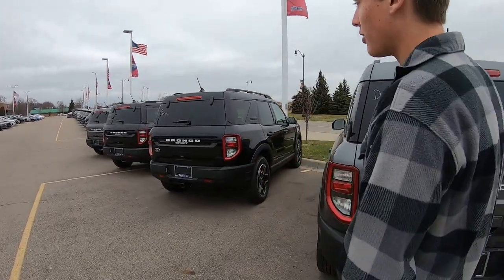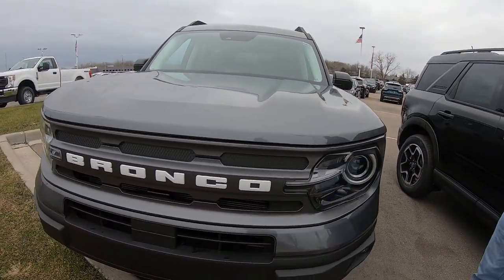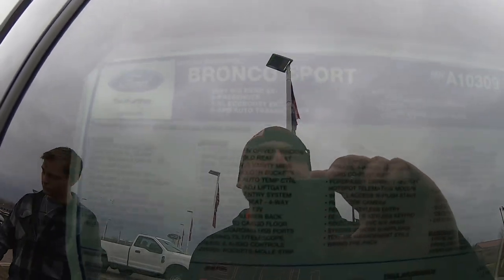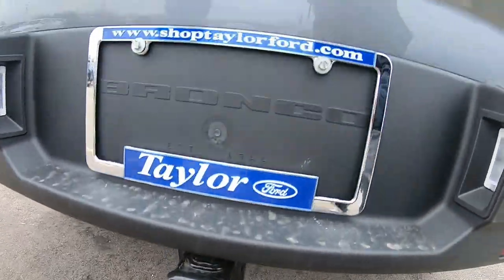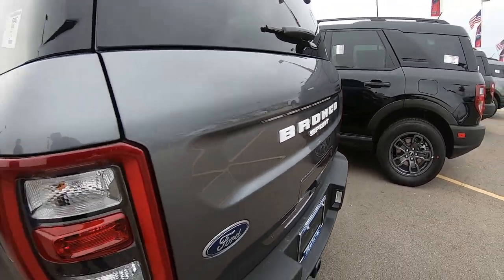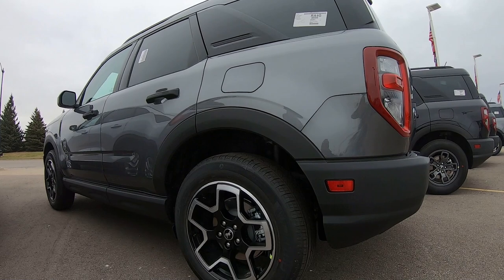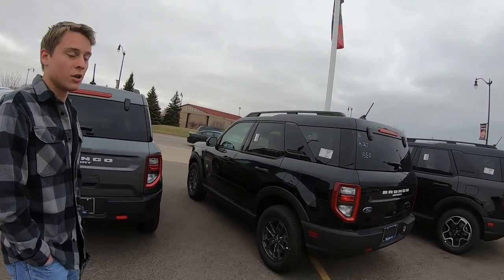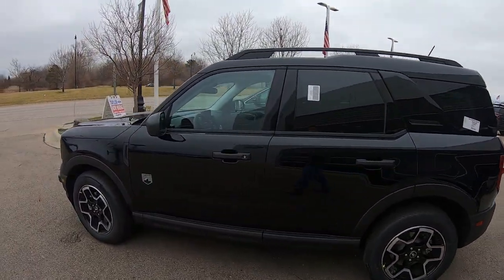2021 Ford Bronco Sport Big Bend | Showing up at Metro Detroit Dealerships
C-4 Lou reviews, the exterior & interior and price on the all new 2021 Ford Bronco Big Bend at Taylor Ford Michigan.
2021 Ford Bronco SUV. Available as a 4-door and 2-door SUV, Bronco . With 7 different Bronco models built for customization, choose the  best one for you. @ford

Detailing Products Ouzo Lou Like's to use below
Turtle Wax Seal N Shine
Turtle Wax Hybrid Solutions Ceramic Spray Coating .
Turtle Wax Hybrid Solutions Ceramic Wash and Wax
Turtle Wax All Wheel and Tire Cleaner
Turtle Wax Leather Cleaner & Conditioner
Chemical Guys Best Detailing Bucket Kit
Lilly Brush Mini Dog , Cat Hair Remover
Chemical Guys Woolly Mammoth Microfiber Dryer Towel
P&S Bead Maker Paint Protectant Combo Kit
P&S Brake Buster Non-Acid Wheel Cleaner Combo Kit
Griot's Garage Microfiber Plush Edgeless Towels Set of 6
LUCKLYJONE 7Pcs Wheel & Tire Brush,
Adam's Microban Interior Detailer
Adam's Elite Interior 6 Pack

Send Mail -Auto Detailing  Car Stuff Email or contact on  Instagram

Ouzo Lou Garage is a YouTube Creator that makes videos on testing auto detailing products , Auto Shows, Auto Repair , Vlog about our vehicles . Creator of the salvage yard detailing with Bottle Caps Help . We do our best to give a real world auto detailing experience

All opinions are my own , use this information at your own risks